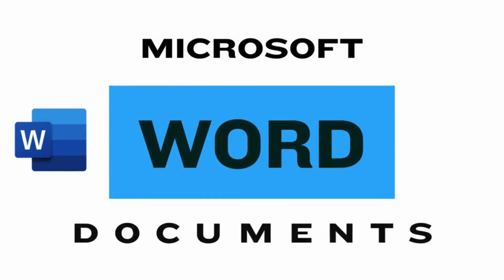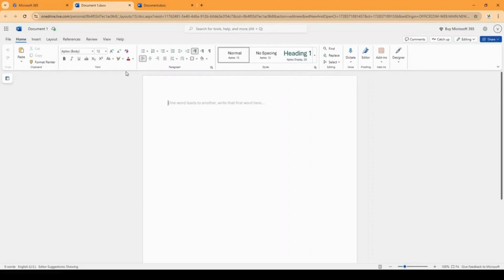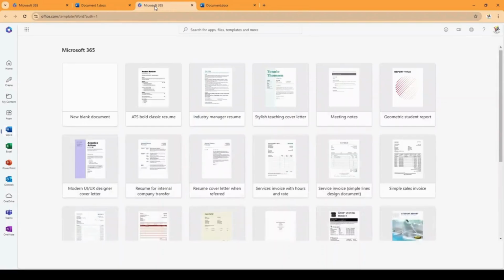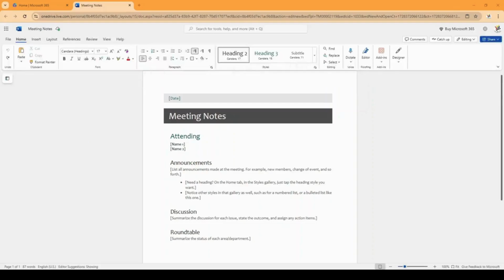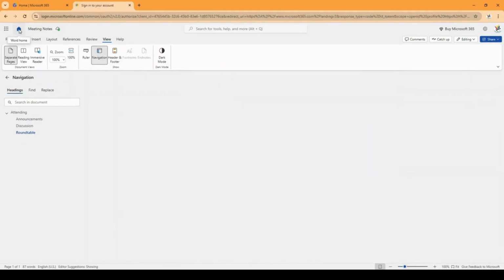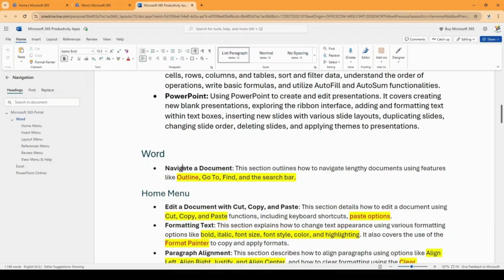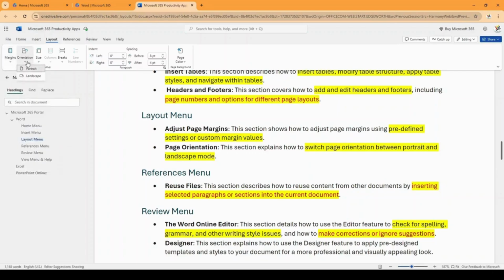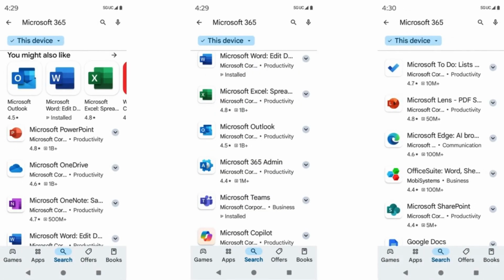Microsoft Word in 7 minutes! [Microsoft Copilot 365 CRASH COURSE]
✍️ Revolutionize Your Writing with Microsoft Copilot 365 in 7 MINUTES! 📝 (Must-Watch!)

📚 Tired of spending hours on documents? 🕒 Learn how Microsoft Copilot 365 can help you write, edit, and format like a PRO in just 7 minutes! 🖋️ From automating repetitive tasks to generating polished content, this tutorial will change the way you use Microsoft Word FOREVER! 🚀 Don’t get left behind—watch NOW and supercharge your writing! 🔥

0:00 Intro
0:15 How to Create Microsoft Word Document
1:50 Microsoft Word Templates
2:25 Modify Microsoft Word Document From Template
3:10 Navigate & Edit Microsoft Word Documents
4:40 Microsoft Word Menu Items
File Menu
Home Menu
Insert Menu
Layout Menu
References
Review
View
Help Menu
Status Bar

Learn how to master Microsoft Word in just 7 minutes with the help of Copilot 365. This powerful tool is designed to help you unlock the full potential of Microsoft Word, allowing you to create professional-looking documents with ease. From basic editing to advanced formatting, Copilot 365 guides you through the process, making it easy to get started and become proficient in no time. Whether you're a student, professional, or simply looking to improve your Word skills, this video is perfect for you. Discover the secrets to creating stunning documents, reports, and presentations with Copilot 365 and take your Microsoft Word skills to the next level. With its intuitive interface and step-by-step instructions, you'll be creating like a pro in no time. So why wait? Watch now and start mastering Microsoft Word with Copilot 365 today!

Did you know that Microsoft Word has hidden features that can save you hours of work each week? Let’s unlock these secrets together!

Welcome to this quick guide where you'll learn how to master Microsoft Word in just 7 minutes with the help of Copilot 365.

Many users struggle with navigating the vast features of Microsoft Word, often feeling overwhelmed and underutilized.

In this video, we will highlight key features of Microsoft Copilot 365, showing how it can assist with everything from formatting text to creating complex documents effortlessly.

We will reveal the most powerful feature of Copilot 365 that can transform the way you use Word, in this live demo including some surprising tip.

Mastering these features can boost productivity and enhance document quality.

✅ Word in 7 Minutes: Write, edit, and format documents faster than ever with smart AI tools!

✅ PowerPoint in 7 Minutes: Create stunning presentations effortlessly with AI-powered slide designs and automation!